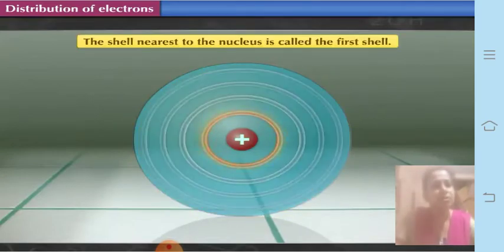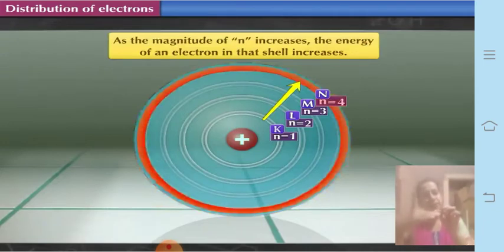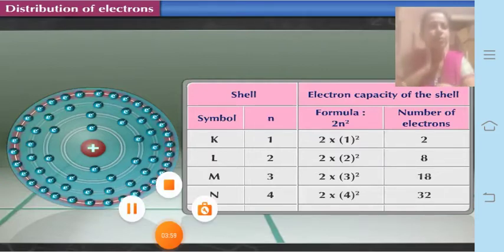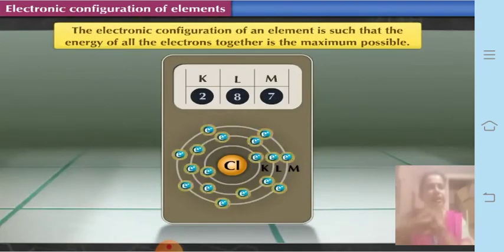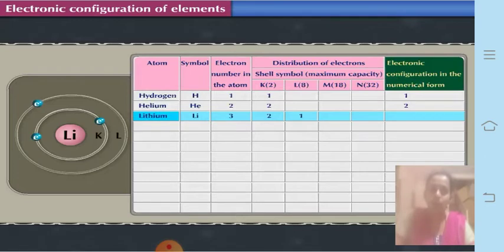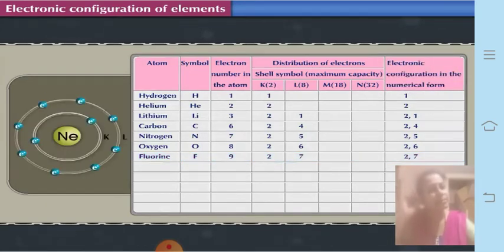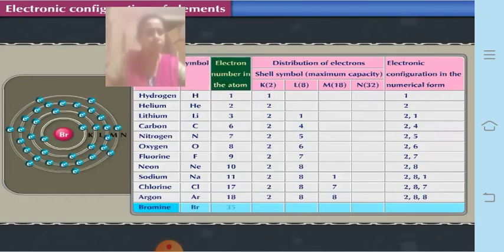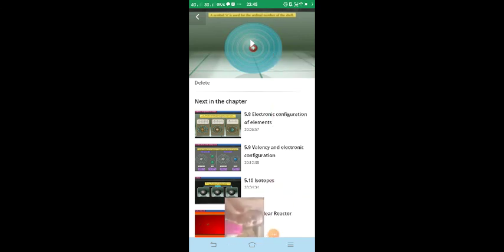Class 8 Inside the Atom. Distribution of Electrons, Electronic Configuration.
The maximum number of electrons a shell can contain can be obtained by the formula 2n2. The shellwise distribution of electrons in an atom of an element is called as the electronic configuration of an atom.